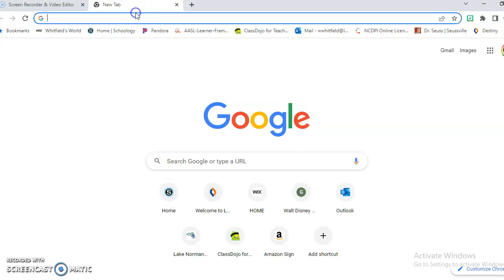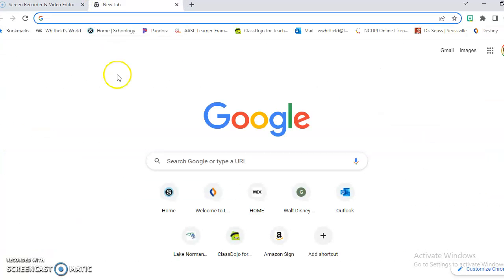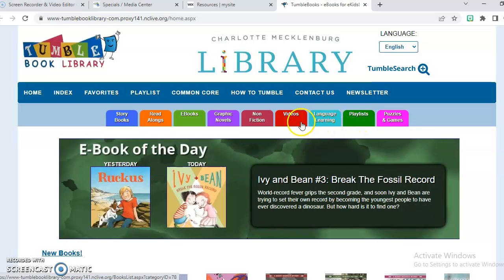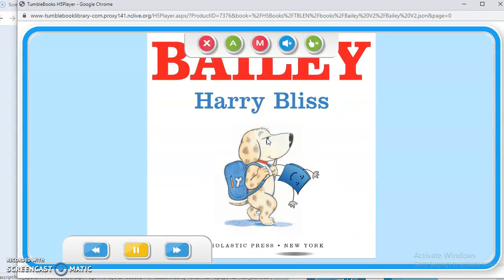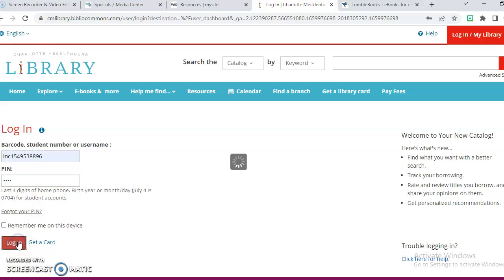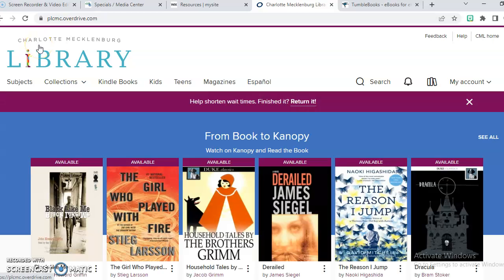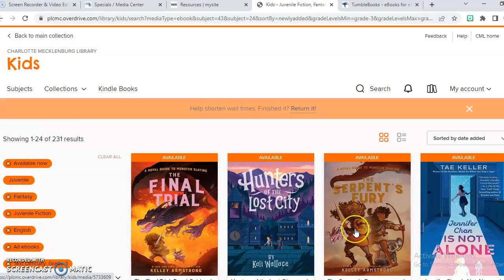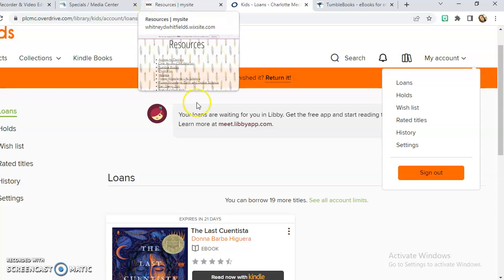One Access Elem #1